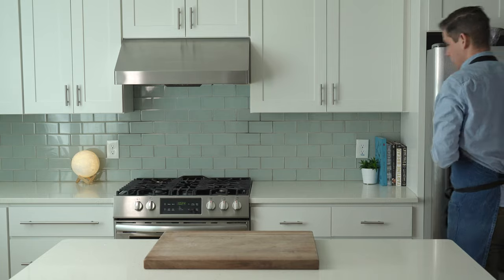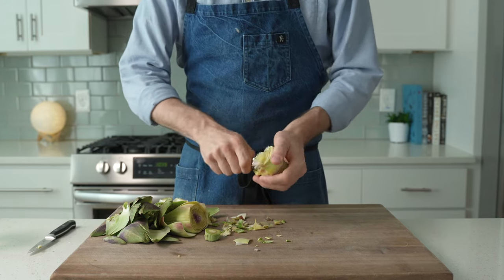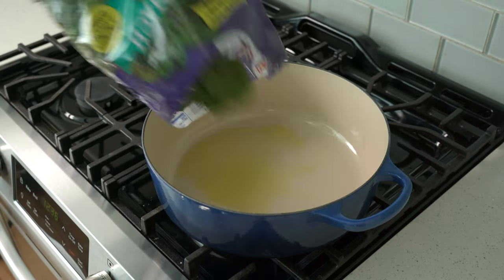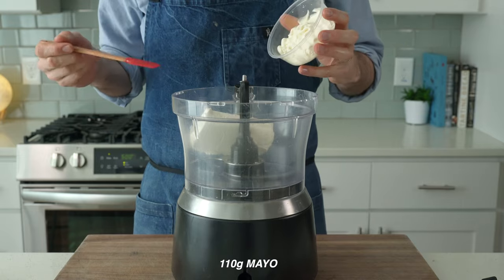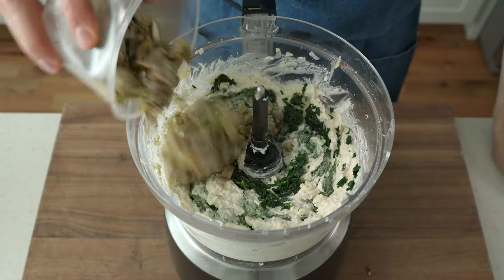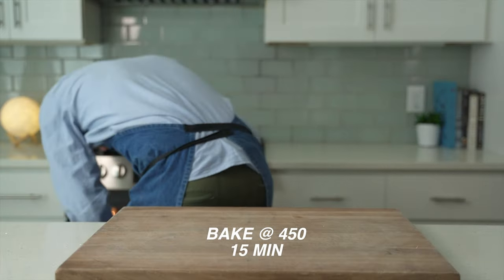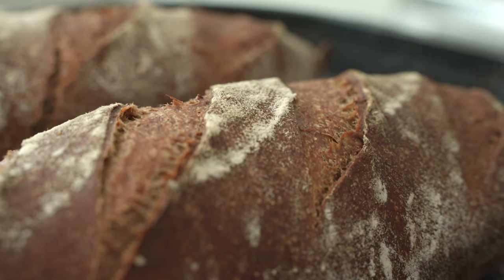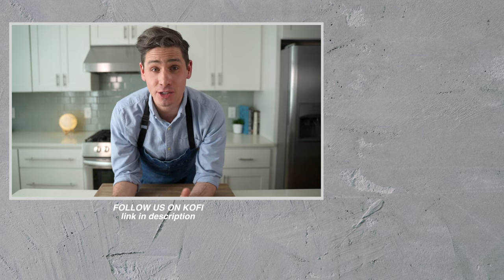Spinach Artichoke Dip from fresh artichokes.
On the list of all time greatest dips, Spinach Artichoke Dip falls somewhere near the top. But making GOOD spinach & artichoke dip can be tricky. You need nice melty cheese that's not greasy and you want to taste the spinach and artichokes, but you don't want a watery dip. I'll address all of those things in this most holy of dip recipes.

**MY GEAR**
6.75qt LE CREUSET DUTCH OVEN
FOOD PROCESSOR
BOOS BLOCK CUTTING BOARD
BOX GRATER
ESCALI DIGITAL SCALE
INSTANT READ THERMOMETER

FOR THIS RECIPE, YOU'LL NEED:

FOR THE DIP
• 4 fresh artichokes, cleaned (or 1 can, drained)
• 1 lemon
• salt
• 2 tbsp olive oil
• 2 bags or 500g fresh spinach
•1g or tsp salt (for spinach)
• 225g or 1 c softened cream cheese
• 110g or 1/2c mayo
• 110g or 1/2c sour cream
• 65g shallot (about 1 large shallot, minced)
• 2 cloves garlic, minced
• 40g or 1/2c parmesan, grated
• 2g or 1/2 tsp salt
• 2g or 1 tsp pepper
• 3g or 1.5 tsp chile flake
• 10g or 2 1/8 tsp lemon juice
• 120g or 1c shredded cheese grated on large holes of box grater (i like any of the following combos: pepperjack and smoked gouda, mozzarella and aged gruyere, or pepperjack and white cheddar)

Clean artichokes removing all outer leaves and cutting off green around the step. Remove thistle from the center (see video for how to clean artichokes). Place each cleaned artichoke heart in lemon water to keep them from browning until you're ready to poach. To poach the artichokes, bring a small saucepan of water to a boil, salt liberally, and poach/boil for 6-8 minutes. a cake tester should poke through with very little resistance when cooked. Chop into small pieces.

Preheat 2 tbsp olive oil in large pot over high heat. Add fresh spinach and salt. Cook down until just wilted. Place cooked spinach between layers of paper towels or kitchen towels and squeeze out as much liquid as possible. Transfer spinach to a cutting board and run a knife through it 4-5 times.

Into the bowl of a food processor, add cream cheese, mayo, sour cream, shallot, garlic, grated parmesan, 2 g salt, 2g pepper, chile flake, lemon juice, and 1/2 of shredded cheese blend. Blend to combine for 15-20 seconds. Add well-drained chopped spinach and pulse to combine. Add artichokes and pulse to combine. Combine the rest of the way by hand using a rubber spatula.

To bake, preheat oven to 450 f (232 c) degrees f. Scoop dip into four 4-oz ramekins or into an metal 8"x8" or 9"x9" baking pan. Top with remaining half of shredded cheese and bake for 18.22 minutes.

PARTY RYES
• 25g rye flour
• 260g AP flour
• 210g water
• 8g salt
• 2g yeast
• 8g oil
• 8g molasses
• 15g cocoa
• 3g caraway

Combine all ingredients into the bowl of a stand mixer. Mix on medium-high to high speed for 6-7 minutes. Flip dough into an oiled container, covered and let rise for 30 minutes. After 30 minutes, do a strength-building fold. After the fold, let rise for 2 hours covered. Divide dough into 2 equal sized pieces. Pre-shape each piece into rounds. Shape each round into baguettes (as shown in the baguette video. Let rise in couche for 45-60 minutes. Bake covered at 465 f (240 c) for 10 minutes. Uncover and bake for another 8 minutes.